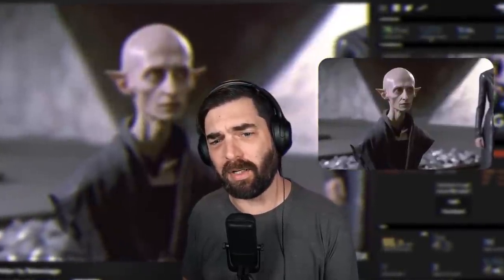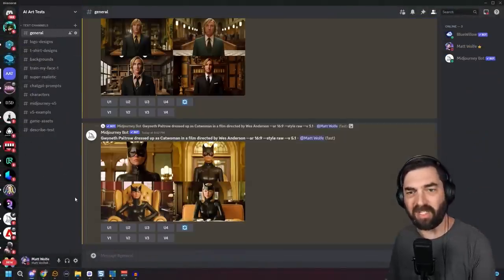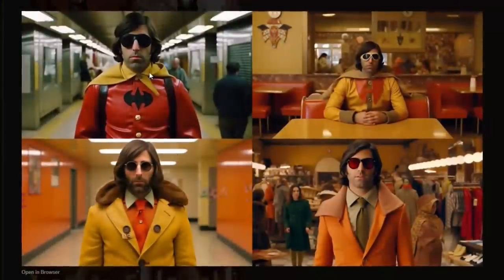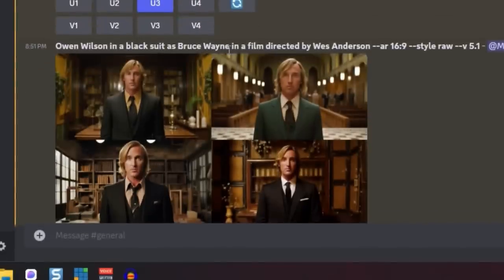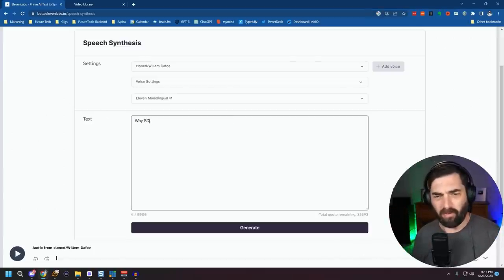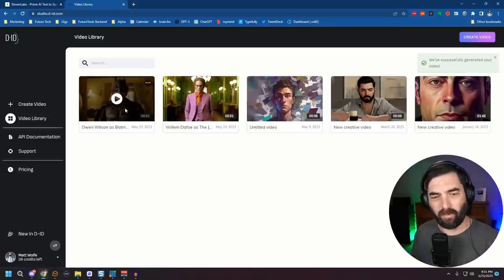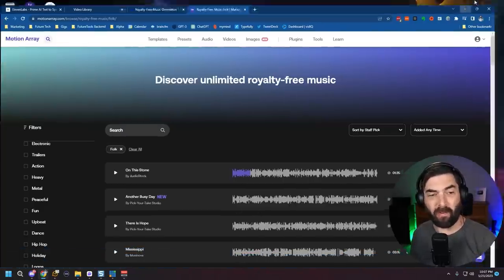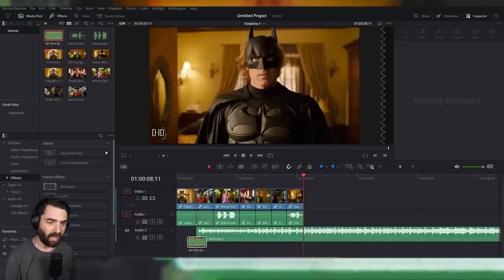Creating Viral Videos With AI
You've probably seen those Balenciaga memes or those Wes Anderson memes. They're all over Twitter. In this video, I break down exactly how they're done. (I'm hoping this one doesn't get me in trouble LOL)